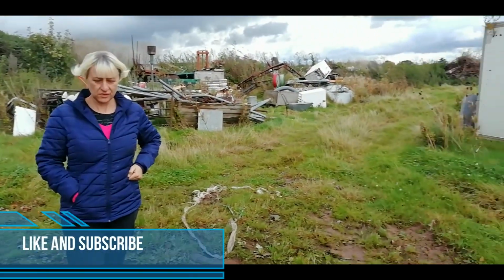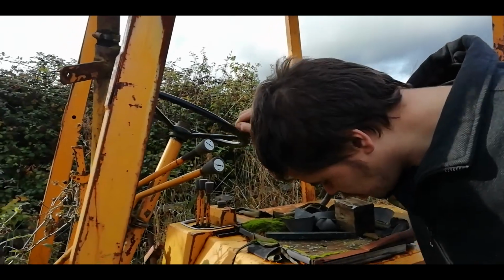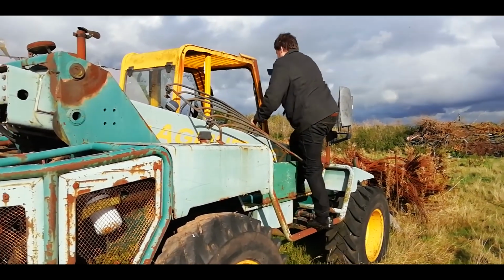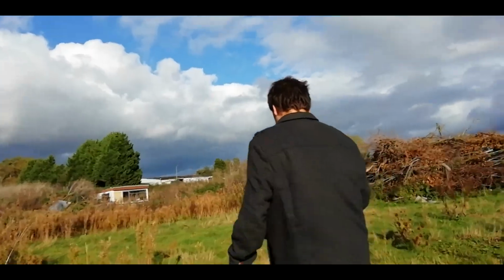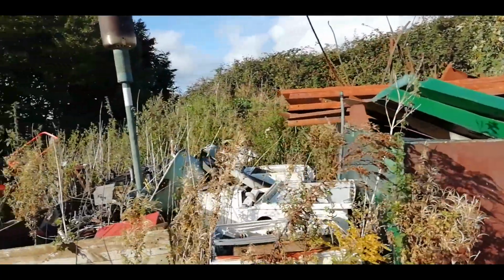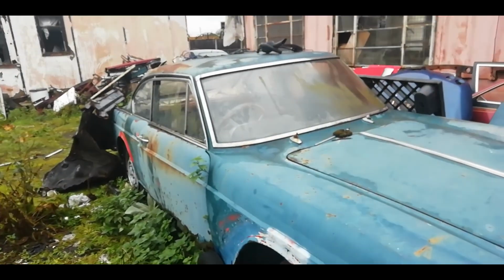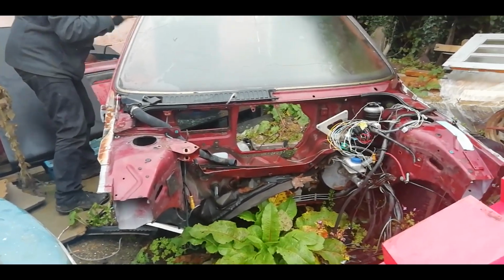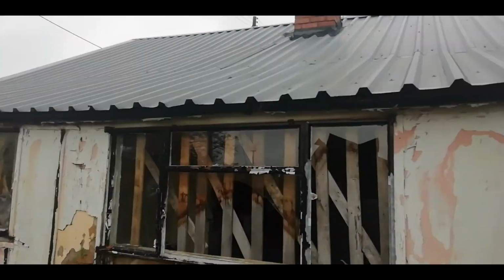Abandoned farm and lancia garage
no history to the picking farm but the lancia garage we found abandoned with cars just left to decay with nature taking over the cottage house was in a bad state with all sorts of car bits left inside looks a old house one time they used to sell lancia cars and restore lancia cars with all the parts left and enigines about their was 2 garages on this place their was a ford in one of the garages unfortnally i lost my footage for the video!!!it was a windy day at the picking farm sorry about the windy noise on my video guys!!!abandonedplaces,